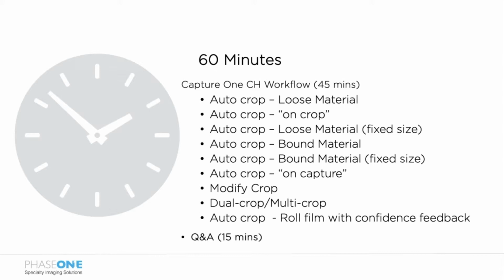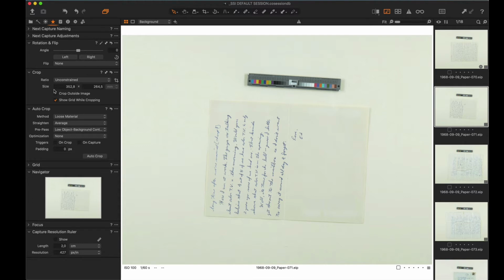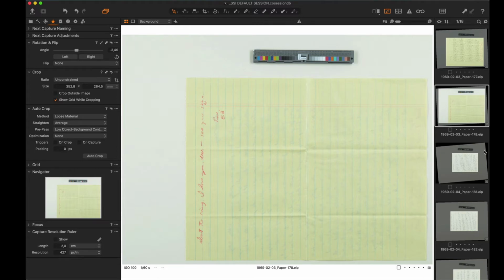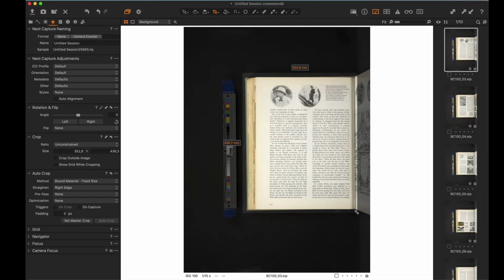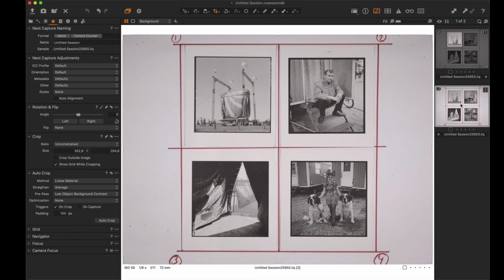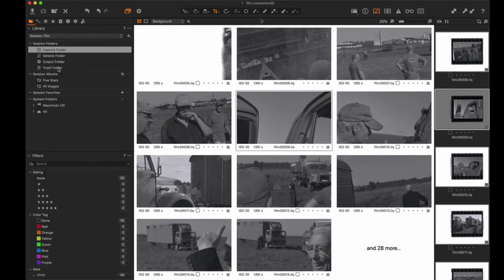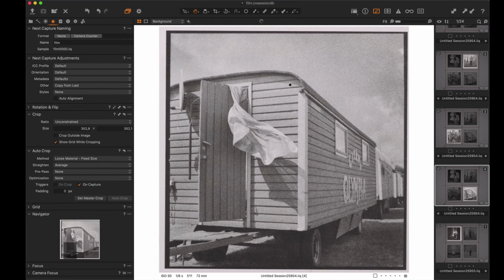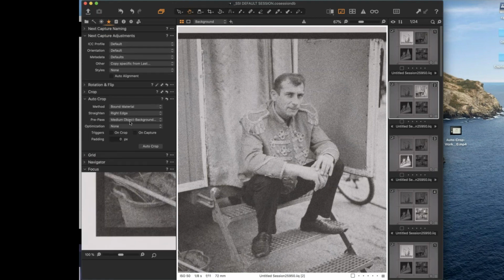Webinar - 200916 Auto-Crop-Workflow | Phase One Cultural Heritage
Capture One CH is designed to support and enhance cultural heritage workflows by delivering fast and efficient capture and post-processing. Capture One CH offers highly specialized feature set focused on simplifying and automating post-production tasks.

In this webinar we will cover the following topics:
• Auto crop on single image
• Auto crop on multiple images (fixed size)
• Auto crop on capture
• Auto crop for 35mm film with confidence feedback
• Modify Crop
• Dual-crop/Multi-crop

Presented by: Sebastian Sardi - Phase One Cultural Heritage
17 September 2020.

About Phase One Industrial

Phase One Industrial, a division of Phase One A/S, researches, develops and manufactures medium and large format digital photography systems, software and imaging solutions for industrial markets.   Solutions range from aerial image acquisition to machine vision applications and cultural heritage preservation. Whether mapping the globe, executing industrial inspections or preserving priceless works of art and documents, the focus is on imaging accuracy.

Headquartered in Copenhagen, Phase One Industrial is dedicated to delivering exceptional image quality, productivity and user experience. With offices in Colorado, Cologne, Tel Aviv, Beijing and Tokyo and with its expert teams of global partners, Phase One Industrial serves and supports its customers worldwide.